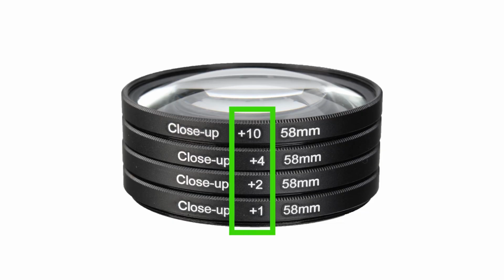Macro Filters Explained: Get Cinematic Close-Ups Without a Macro Lens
Want to get incredibly close to your subject without buying a macro lens? Macro filters can turn an ordinary lens into a surprisingly powerful close-up tool. To do so you must understand how macro filters affect focus and depth of field, and when they’re worth using. Perfect for filmmakers, videographers, and anyone looking to capture detailed close-ups.

Chapters:
00:00 - 01:14 - Understanding Minimum Focal Distances
01:15 - 02:15 - What a Macro Filter Does
02:16 - 03:14 - Types of Macro Filters
03:15 - 03:34 - Affect of Depth of Field
03:35 - 04:01 - Macro Lens or Marco Filter?